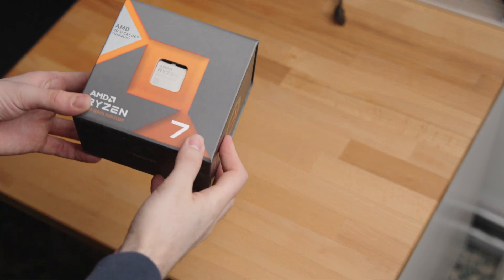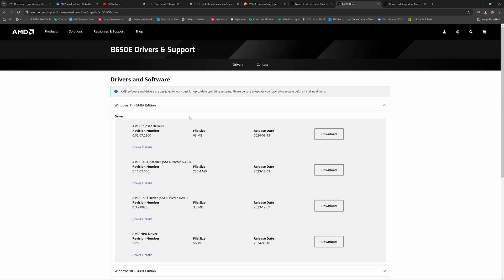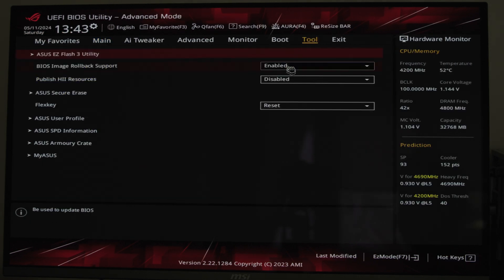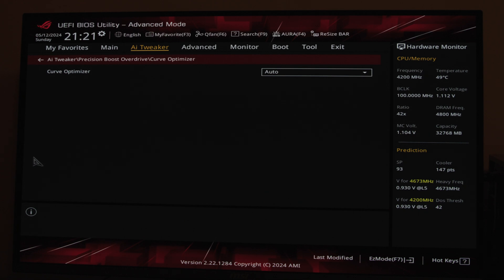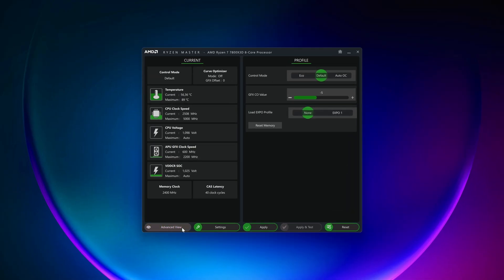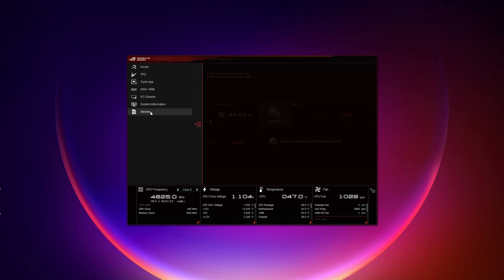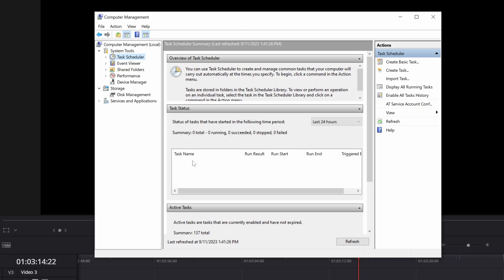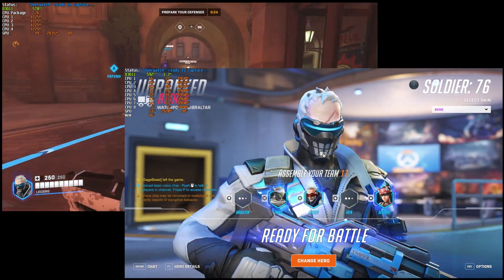3 ways to undervolt Ryzen 7800X3D (and 9800X3D)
Current setup (used for benchmarks as well):
RTX 4090 Suprim
Ryzen 7800X3D
Asus B650E-I Gaming
Phanteks Glacier One 240mm
CORSAIR Vengeance 32GB 6000MHz
Asus Loki SFX-L 1000W
Samsung SSD 970 Pro 1TB with heatsink